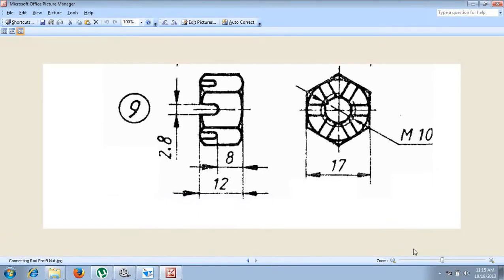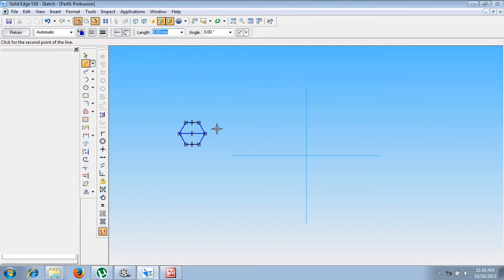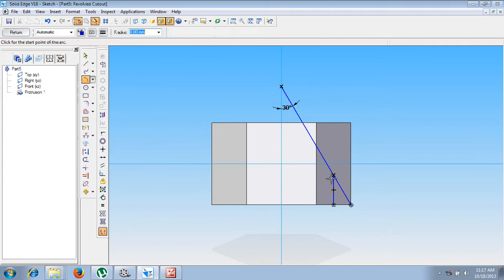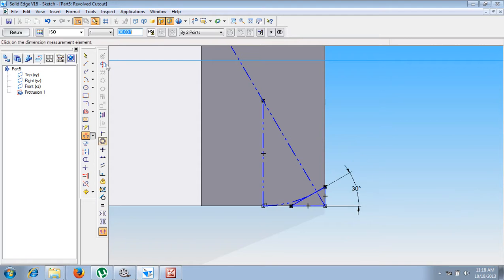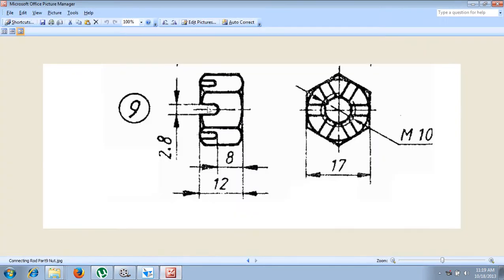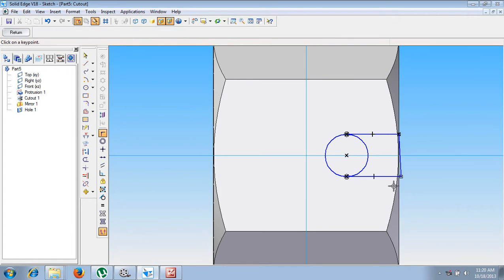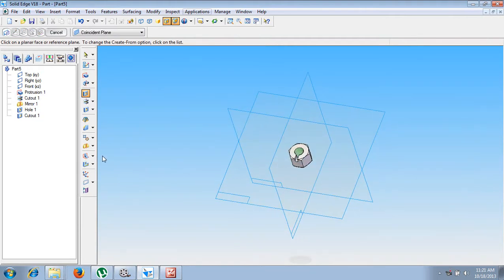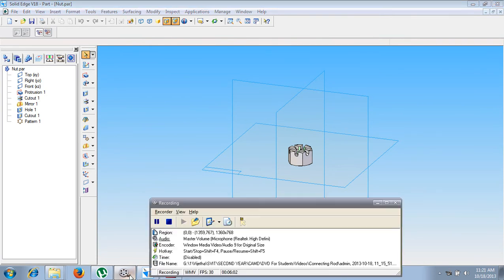Connecting Rod Nut by Amogha J